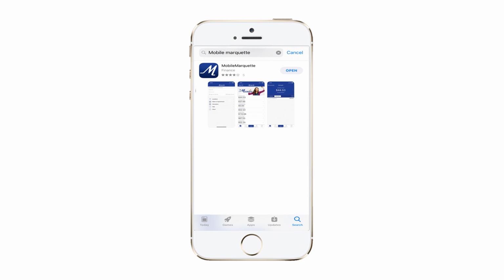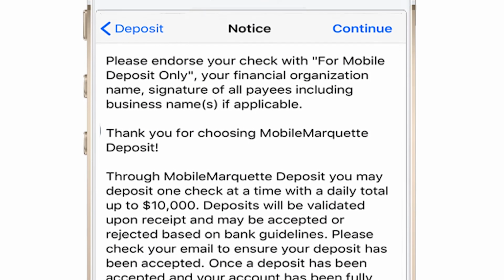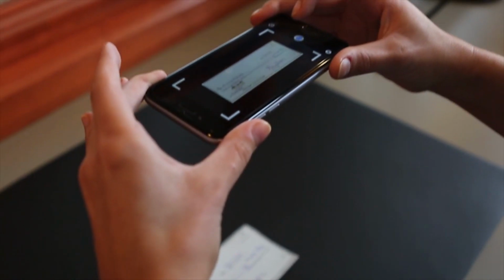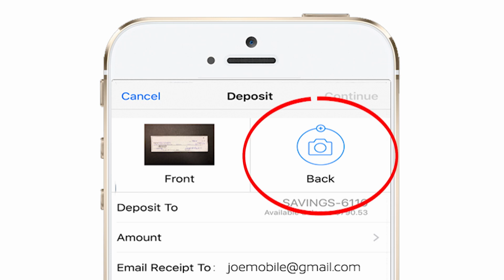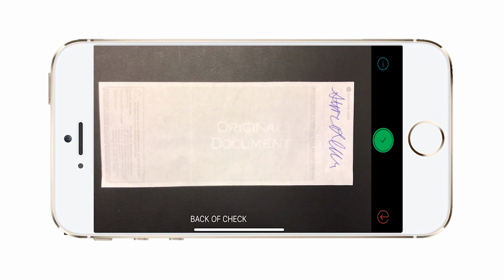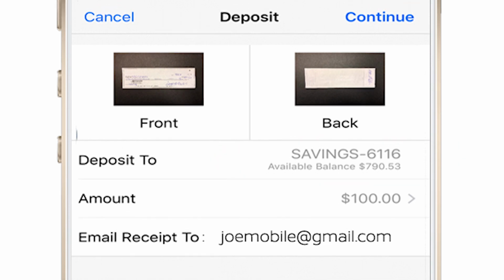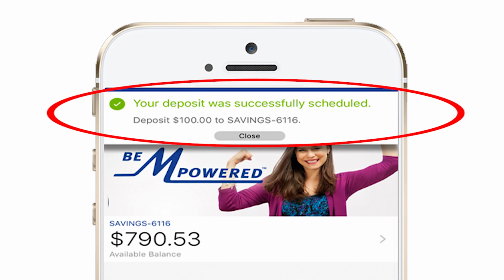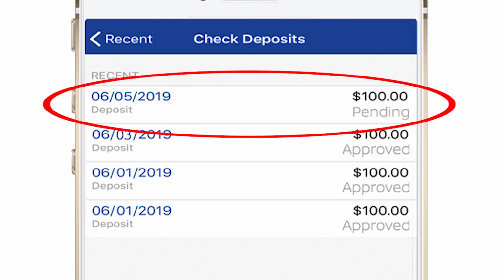How to make a Mobile Deposit